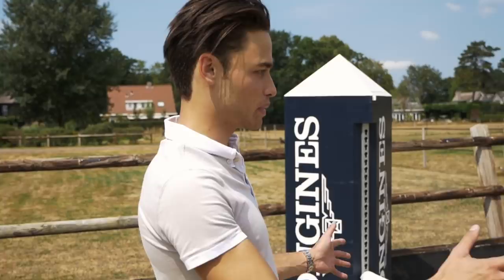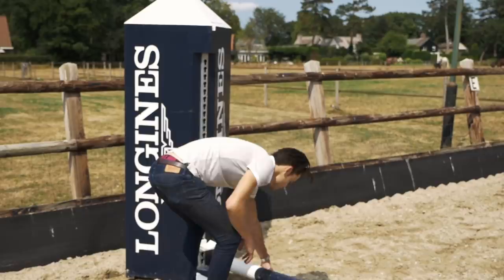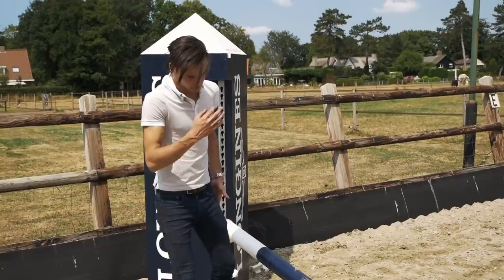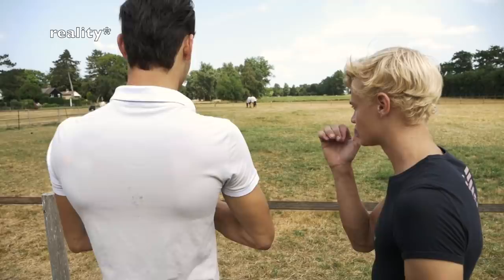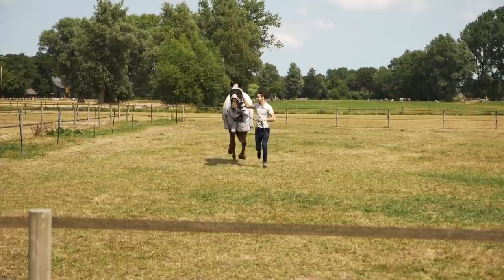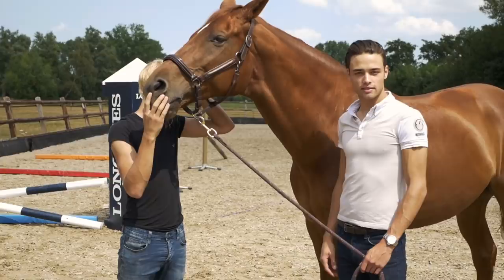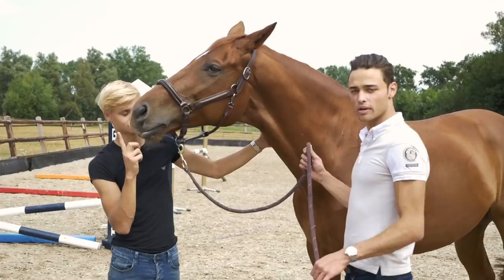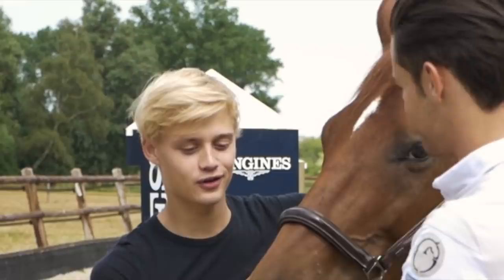DRESSAGE HORSE TRIES FREE JUMPING|| MATT HARNACKE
Hey guys as you probably know by now I like to try new things with Chase so here's Jesse and I attempting to freejump Chase